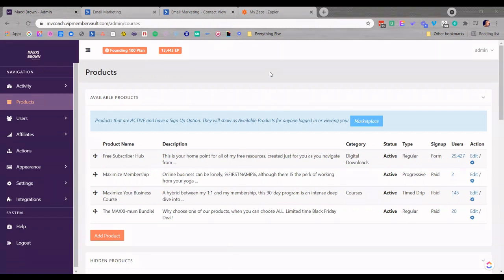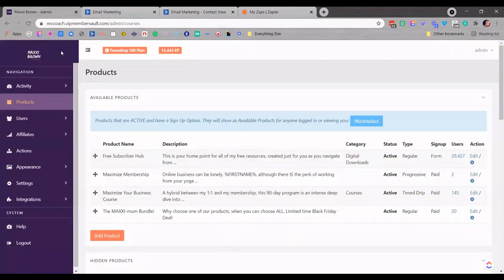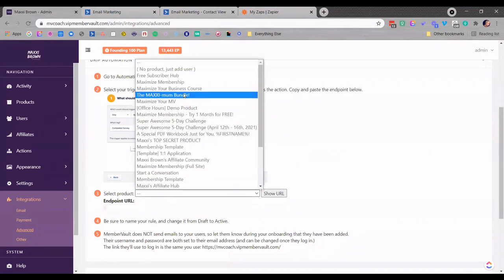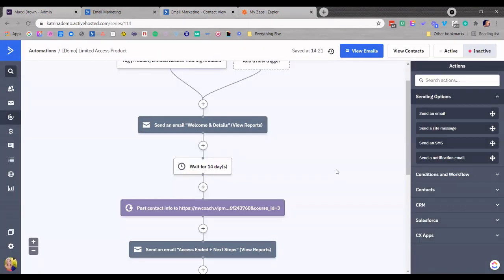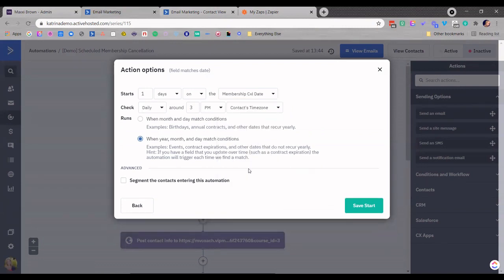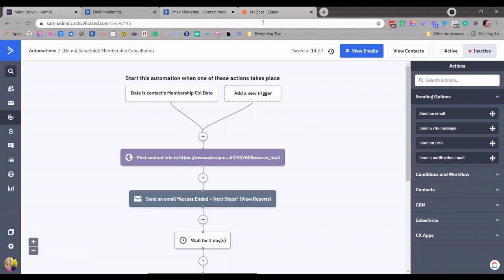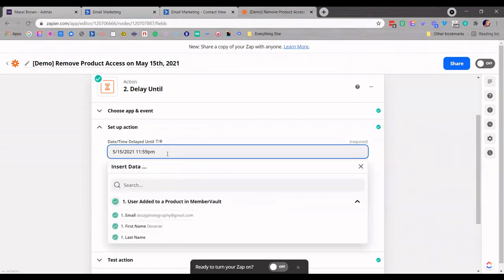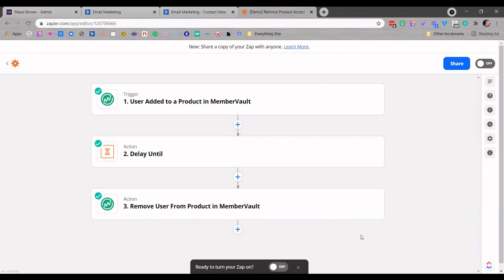How to Automate the Removal of a Member's Product Access in MemberVault